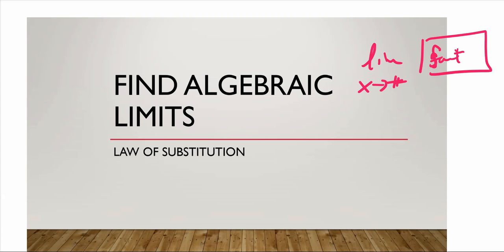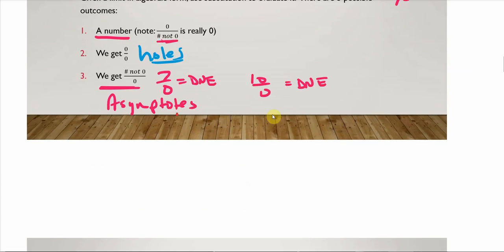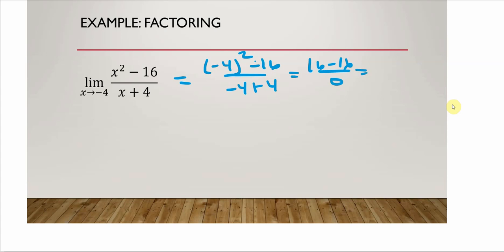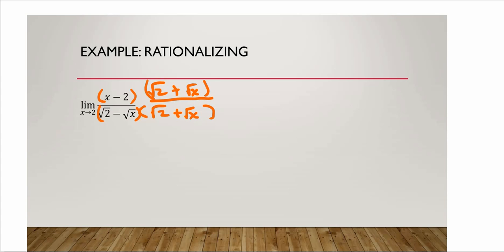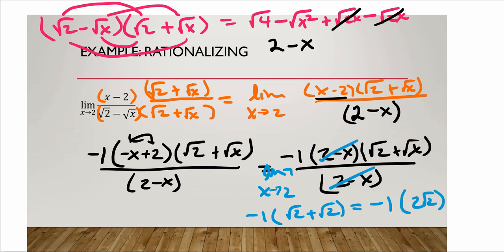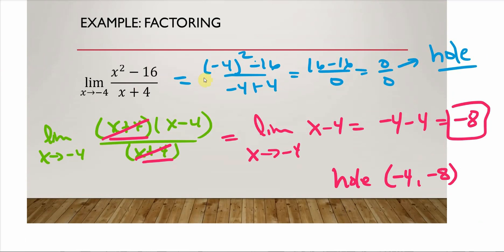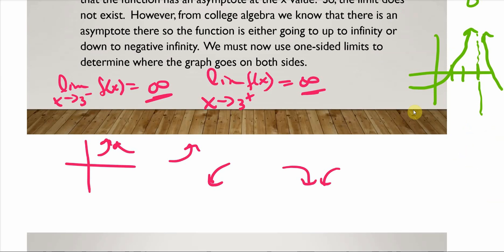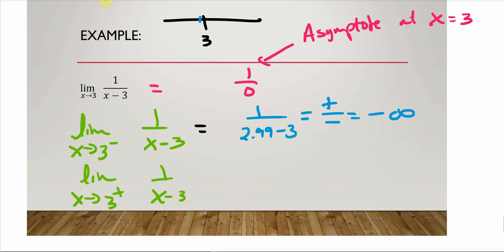Algebraic Limits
Finding the limits of an algebraic function